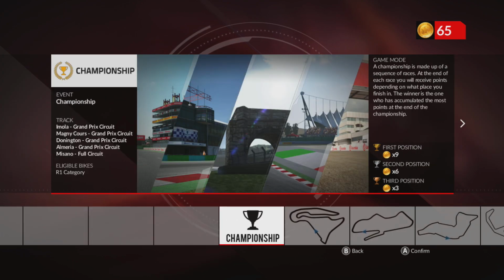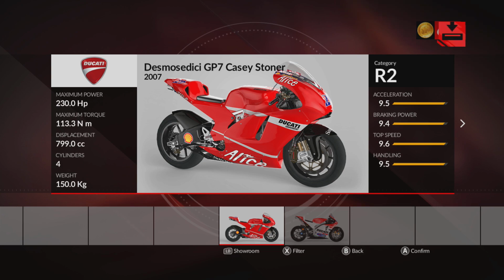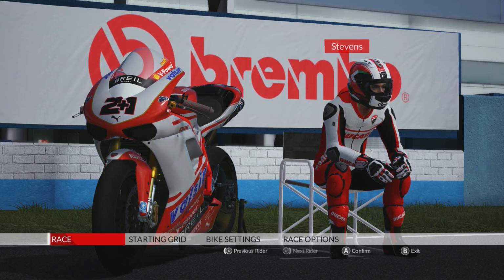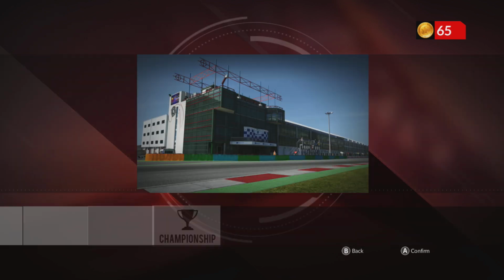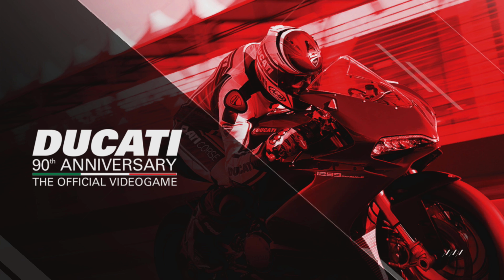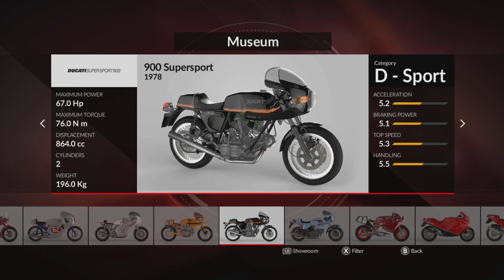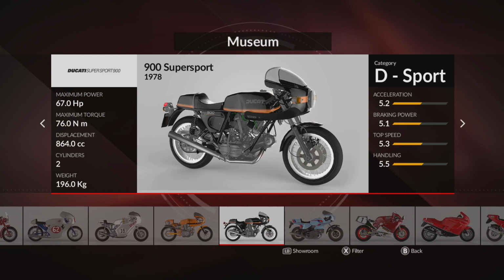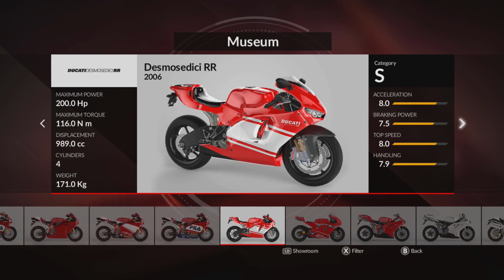Ducati Career - The Final Chapter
We're done! Not a lot of racing on this, just an appreciation for some very very sexy bikes. Enjoy.